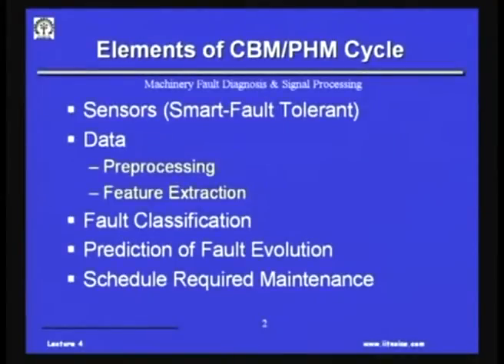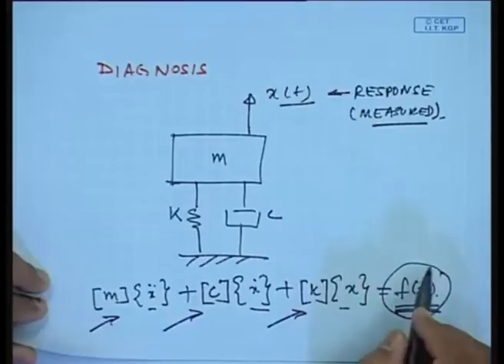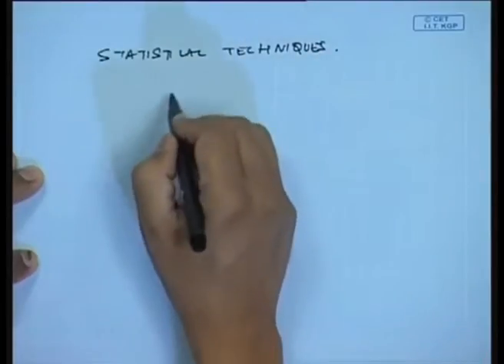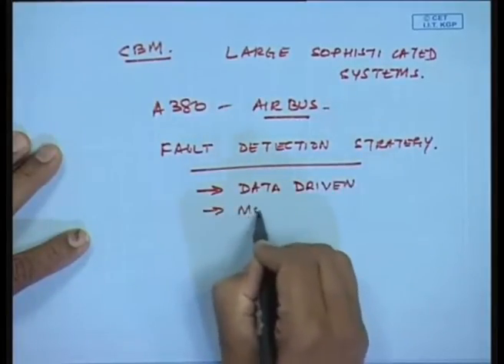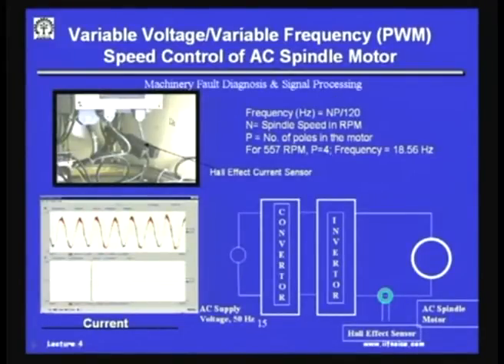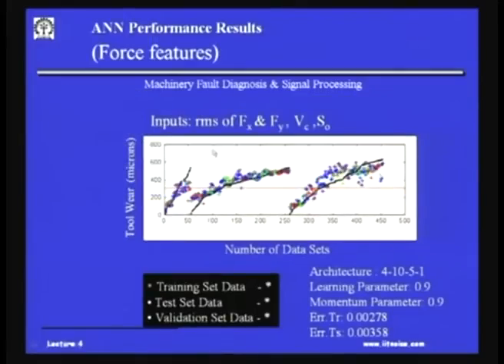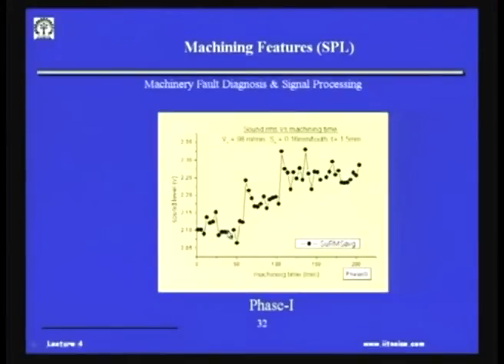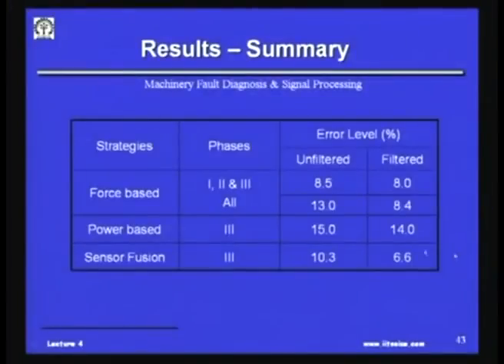Basics of Machinery Vibration